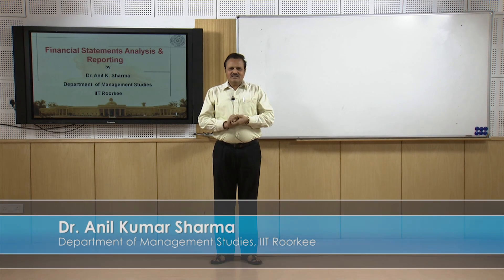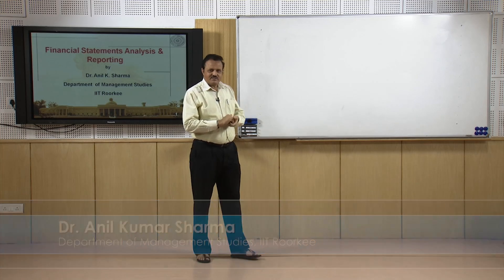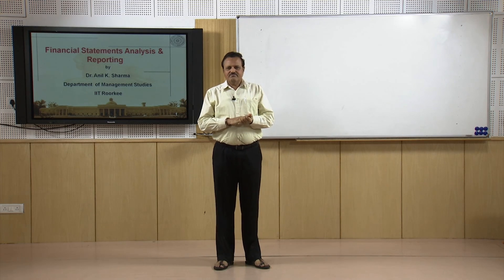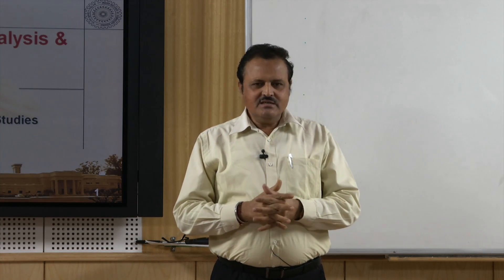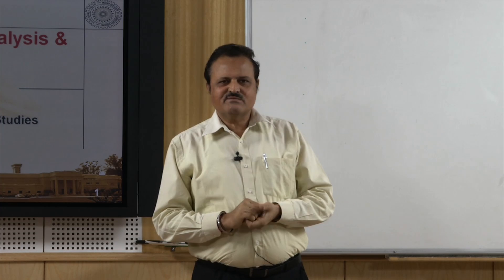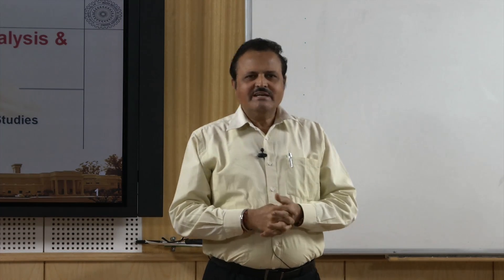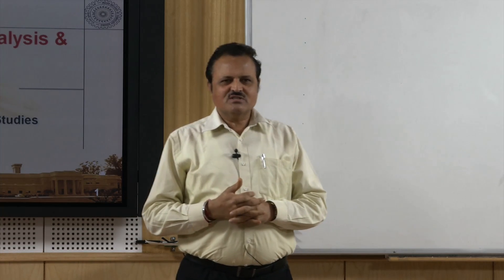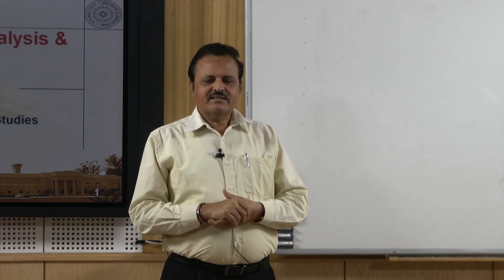Lecture-13- Financial Statements with Adjustments (Part-2)